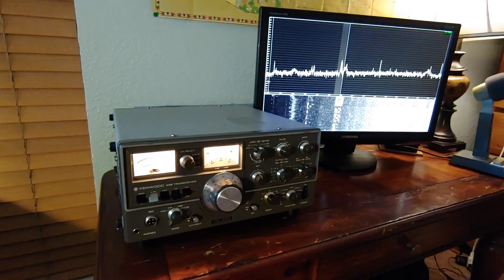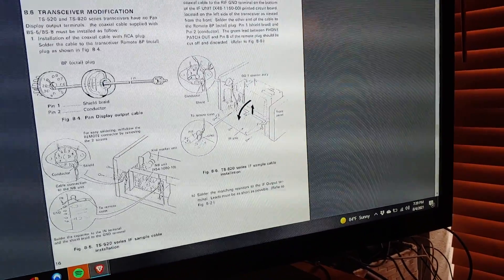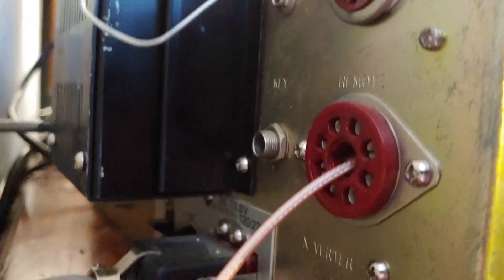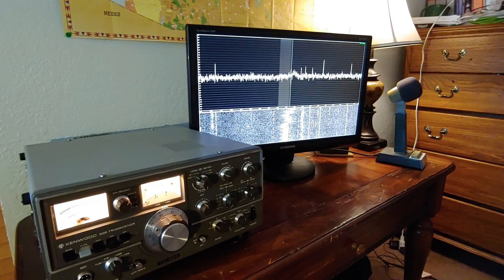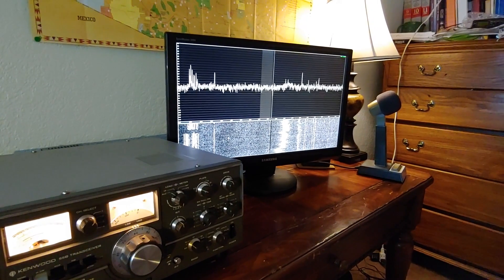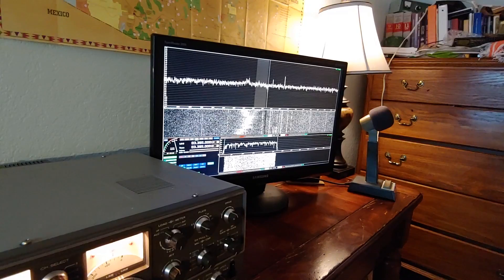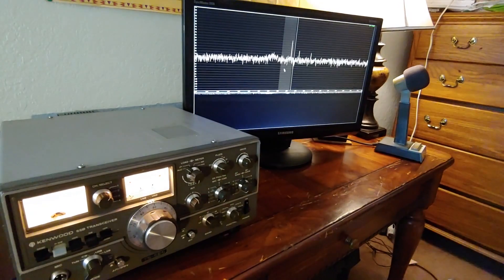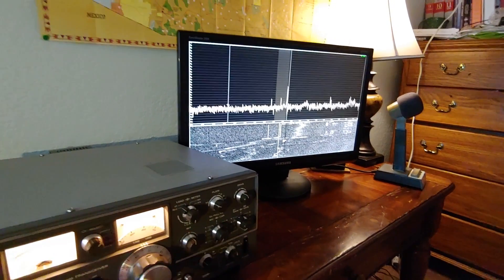A SDR panadapter for an old Kenwood TS-520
How I connected an SDR to the TS-520 that lacks an IF output port. This should probably be similar for many old analog radios. Here are some links I found helpful:

And the hardware used:
RTL SDR v3
10 db Attenuator